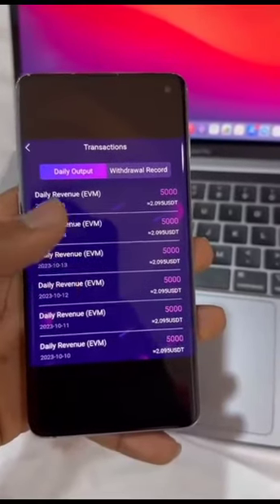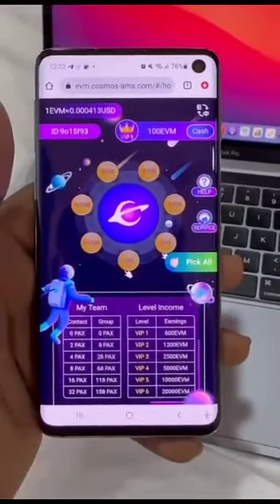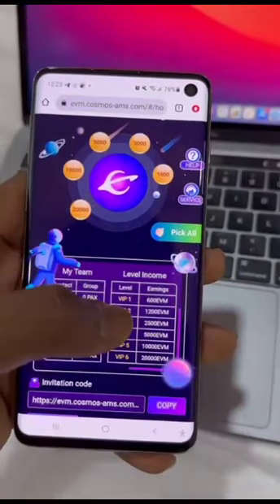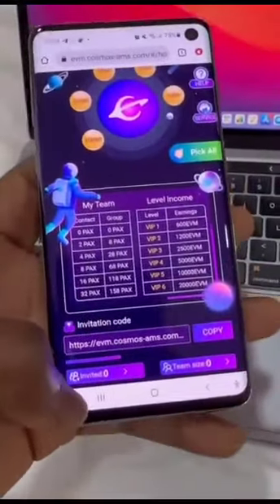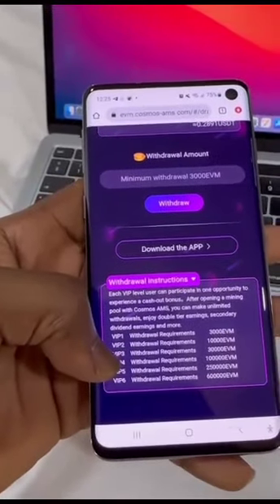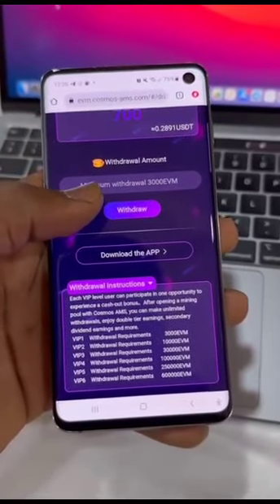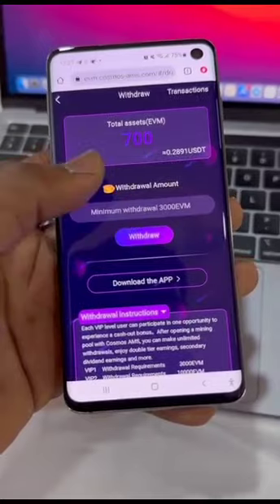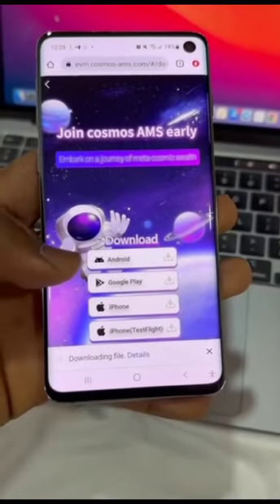EARN 300$ MONTHLY WITH THIS SITE FREE#makemoneyonline